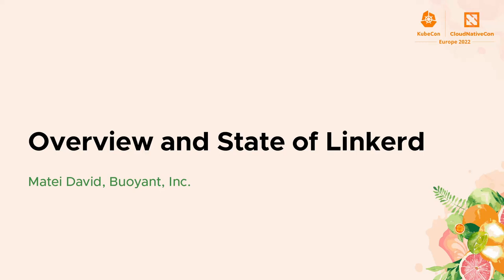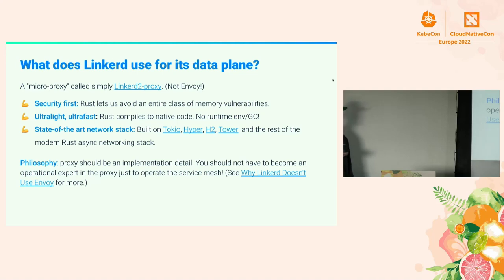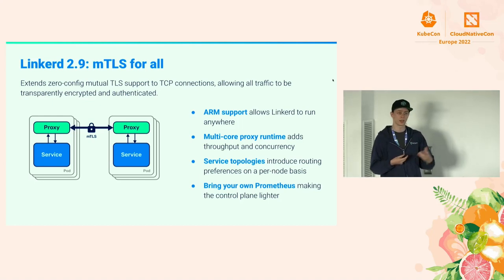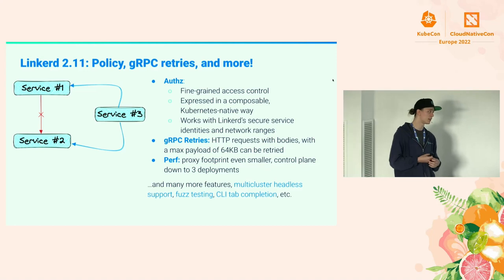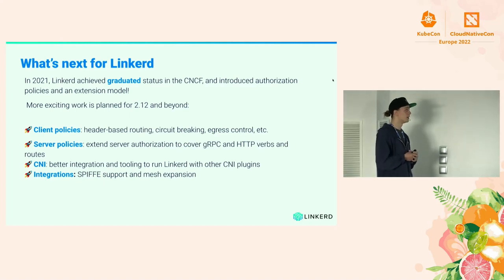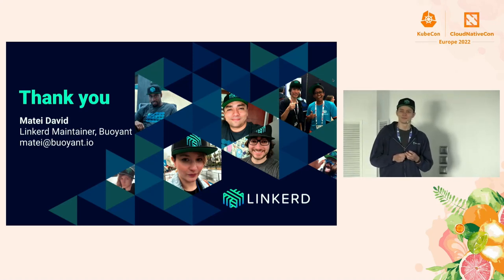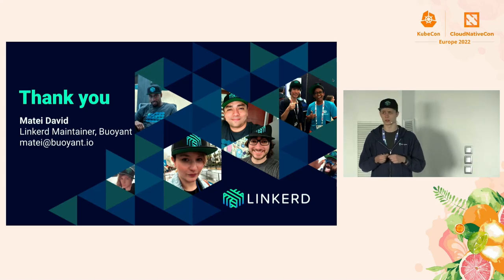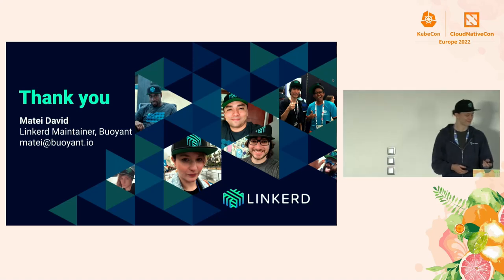Overview and State of Linkerd - Matei David, Buoyant, Inc.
In this talk, maintainers from the Linkerd project will present an overview of the project and an update on upcoming releases. They’ll cover what Linkerd is and how it compares to other service meshes; what the latest features and functionality are; what to expect in upcoming releases; and how you can get involved in one of the CNCF’s most talked-about projects. This talk will cover Linkerd’s recently-introduced policy, circuit breaking, and header-based routing features.